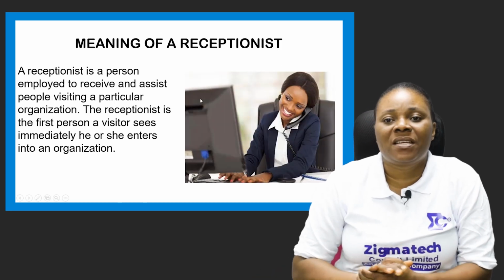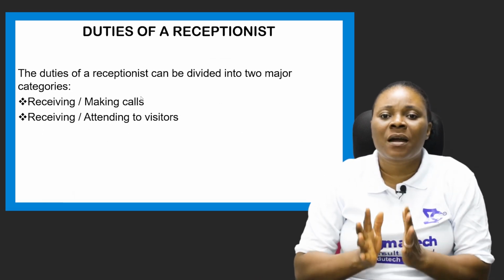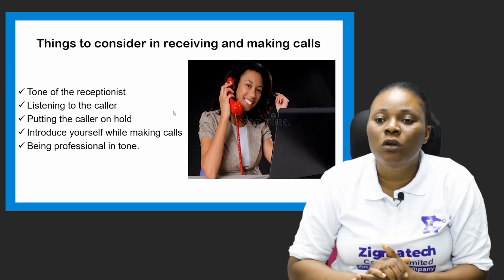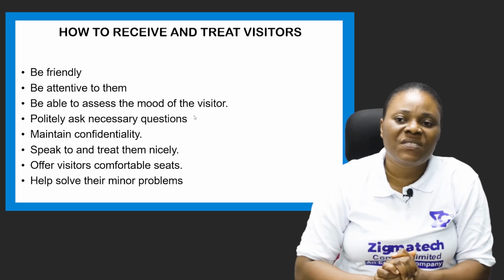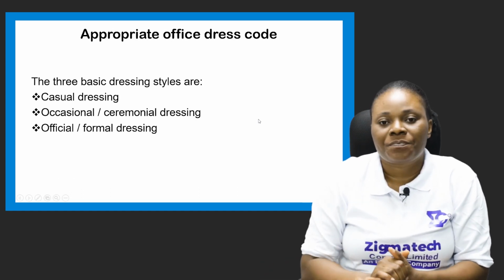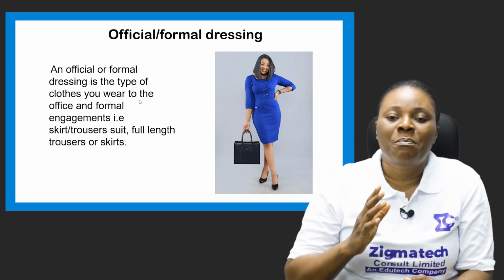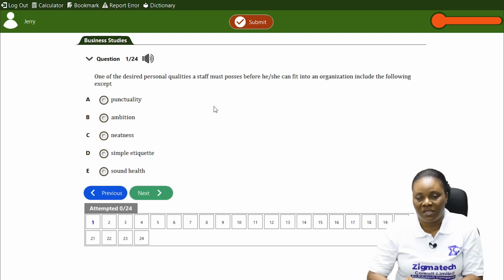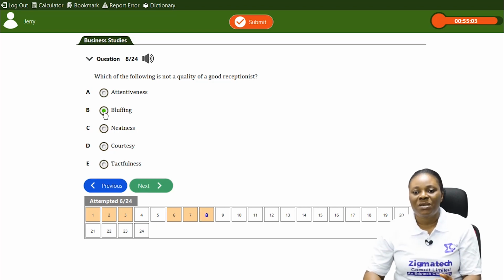THE RECEPTIONIST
At the end of this lesson, students should be able to:

Give the meaning of a receptionist
List the qualities of a good receptionist
Identify the duties of a receptionist
Explain how to receive and treat visitors
Describe the appropriate dress code